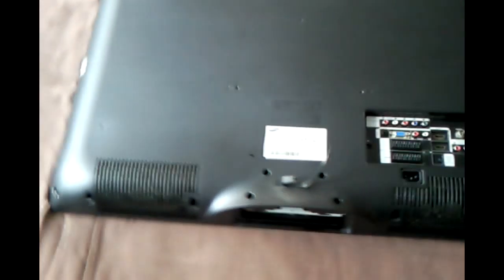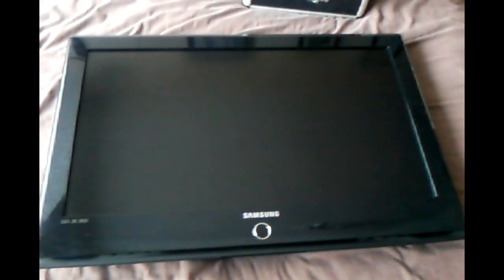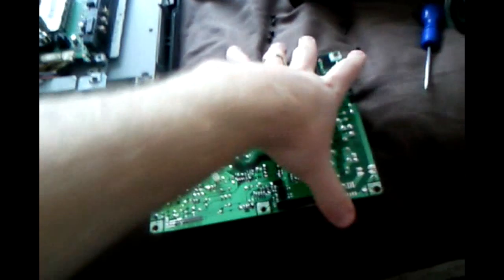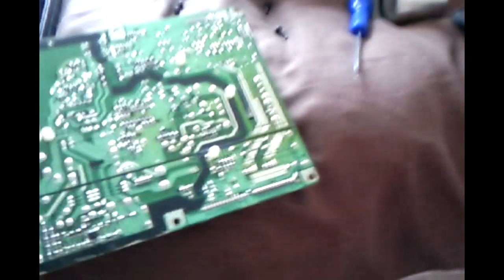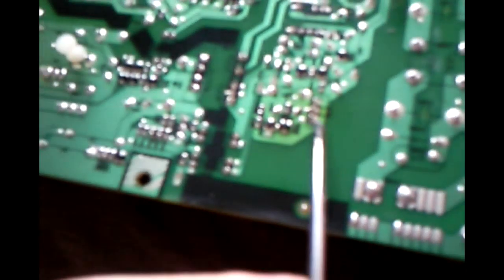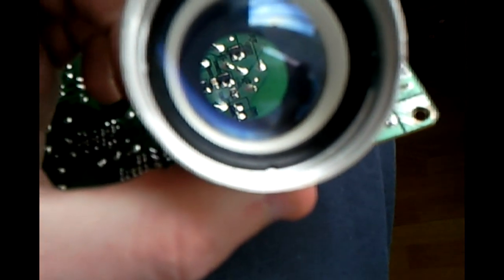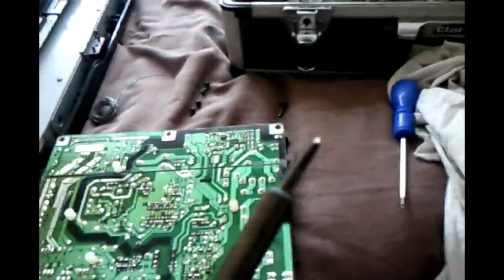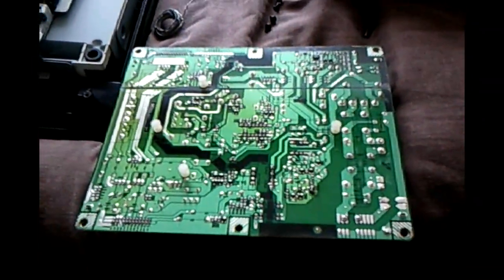TV Repair. Samsung Model No. LE32A436T1B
Turning off and then on again problems in the first minute or so of powering up which eventually lead to not turning on at all. Model No. LE32A436T1B

Here I have managed to save my mother a £180 repair bill by fixing it myself. Trawling the internet brought up a lot of 'capacitor' issues with Samsung televisions and so I was expecting to find a couple of blown caps but up on inspection all the capacitors looked fine. Looking closer I found a couple of dry-joints on a power transistor or voltage regulator (QB802 location on the power supply board). A quick solder job later and all is well again.

TOP JOB!!! :)